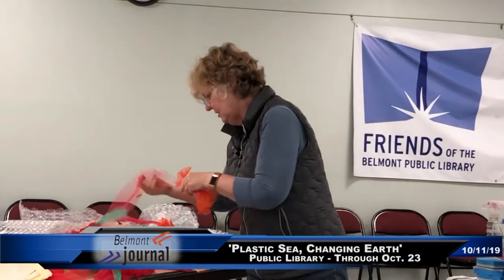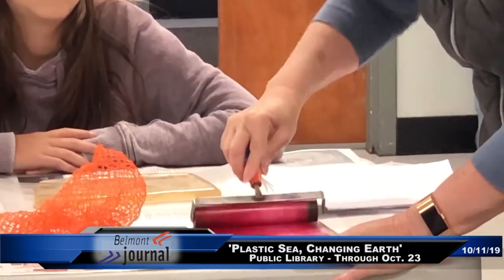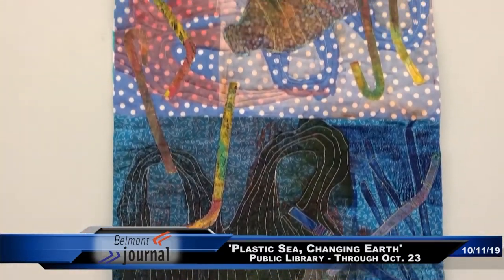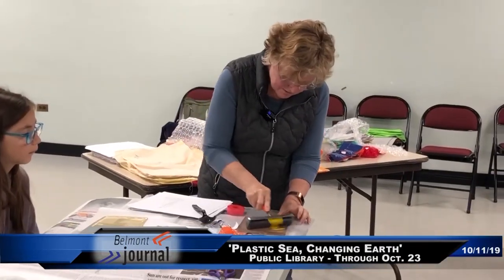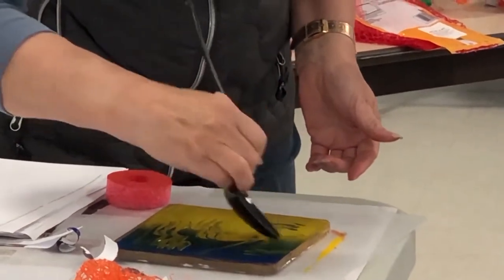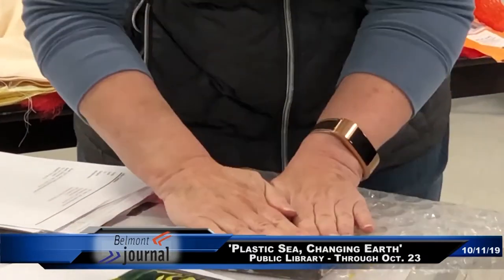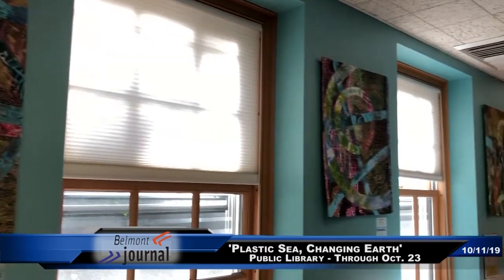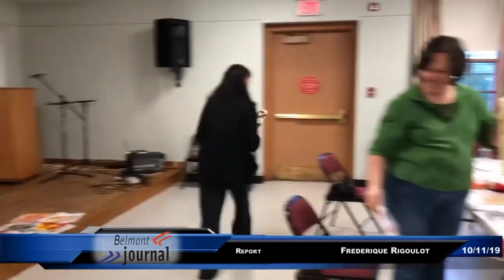Agusta Agustsson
Agusta Agustsson offers a free workshop at Belmont Public Library. A way for her to share her art and her concern about climate change.